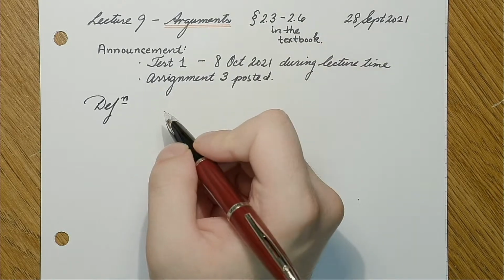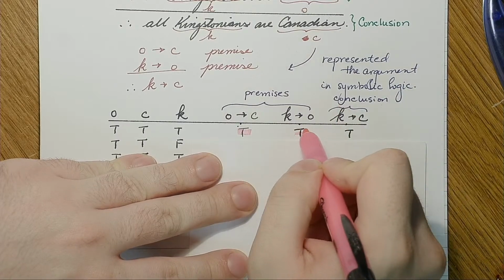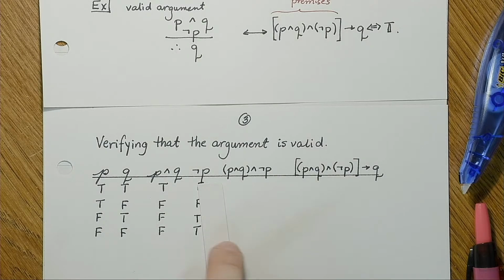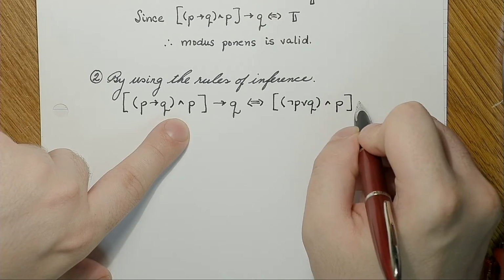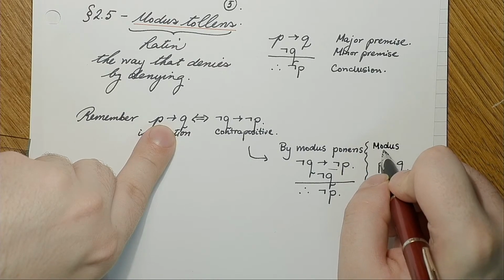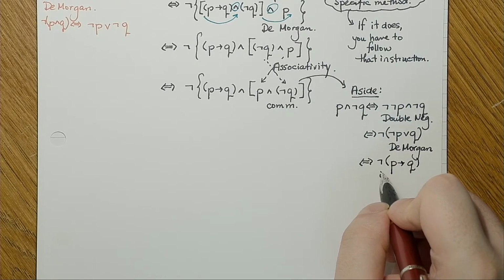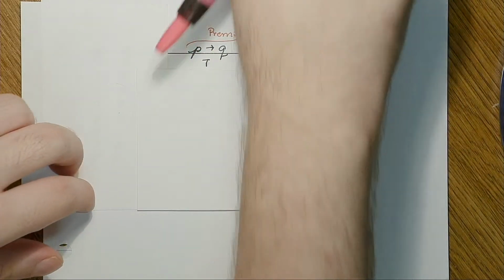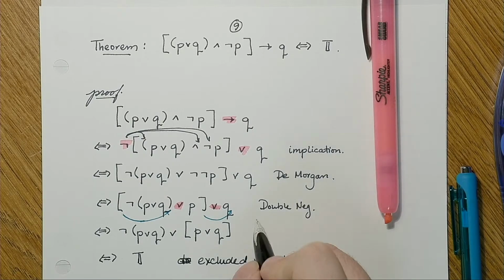MAE 106 - Lecture 9 - Arguments - Fall 2021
In this lecture, we study arguments in formal logic. We define premises and conclusions, translate arguments into symbolic form, and use truth tables to decide whether an argument is valid.

We also introduce important valid argument forms, including modus ponens, modus tollens, hypothetical syllogism, and disjunctive syllogism. Each of these are illustrated with examples.

0:00 Start of class
1:18 Today's topic: arguments
3:39 What is an argument?
5:00 Example 1: Ontarians, Canadians, and Kingstonians
7:39 Premises and conclusion
9:00 Translating the argument into symbolic form
10:24 Truth table with three prime propositions
17:27 Definition of a valid argument
19:58 True premises and true conclusions
21:22 Example 1 conclusion
25:00 General form of an argument
37:54 Modus ponens
39:05 Example 2: Poison ivy and a rash
44:30 Proving validity with a truth table
48:39 A tautology proves validity
49:25 Proving modus ponens with rules of inference
59:44 Modus tollens
1:05:00 Example 3: Modus tollens with poison ivy
1:10:00 Proving modus tollens
1:25:44 Hypothetical syllogism
1:30:00 Example 4: Socrates, humans, and mortality
1:38:56 Disjunctive syllogism
1:45:39 Fallacy preview
1:50:00 Final questions and conclusion